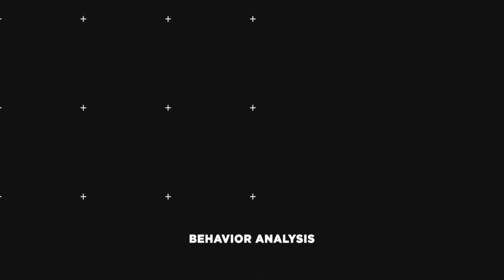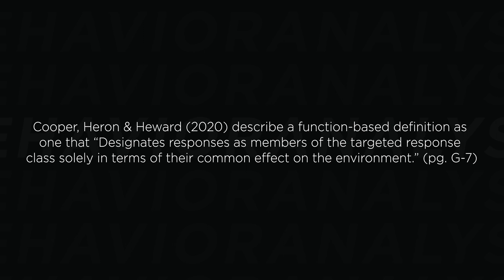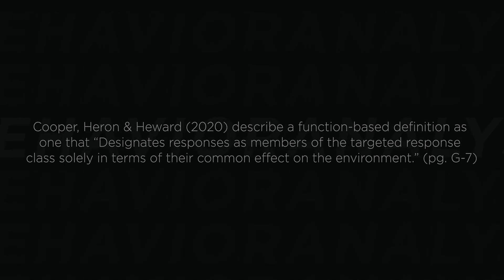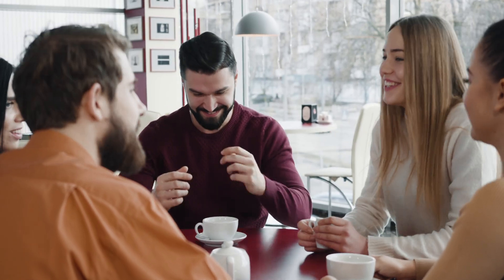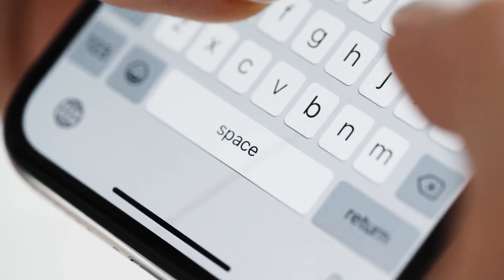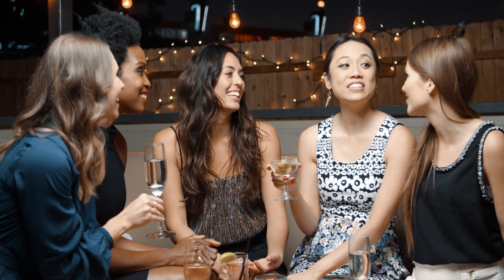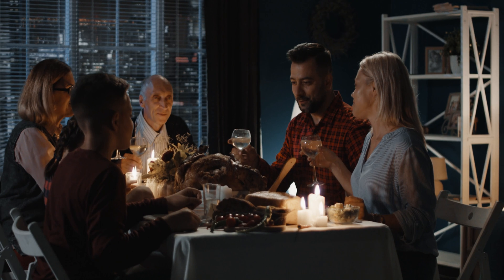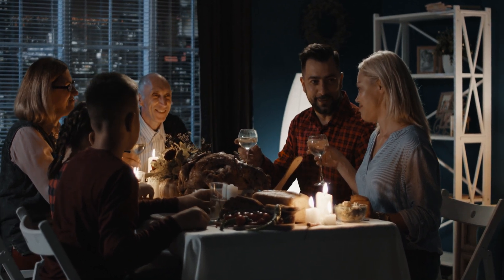Attention Maintained Behavior EXPLAINED!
The function of behavior explains why we do what we do. Today's video explores an application of function called "attention maintained" behavior. Learn about it more, and how sticking to the basics of the definition are often more useful!

Applied Behavior Analysis 3rd Edition

Special Thanks: Patrons for supporting this channel! :)